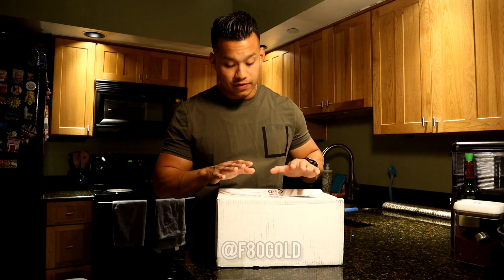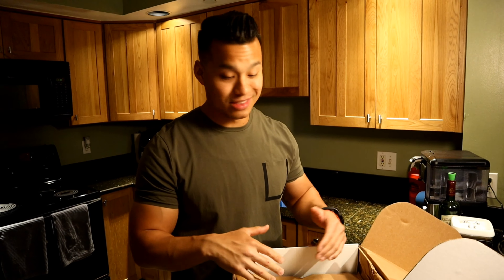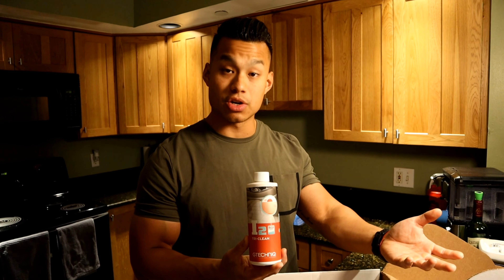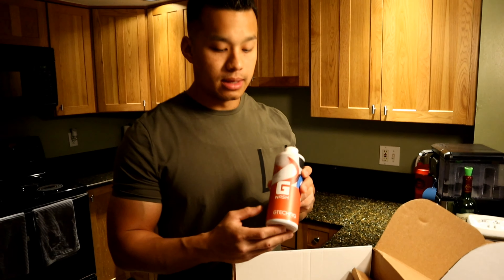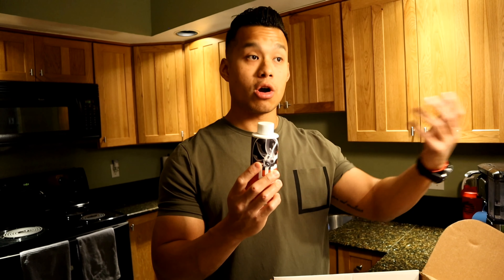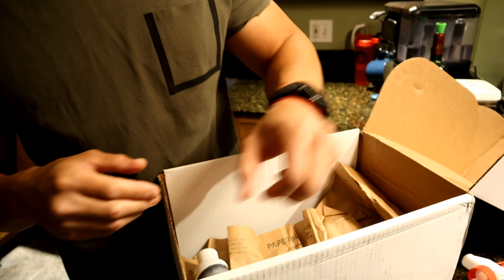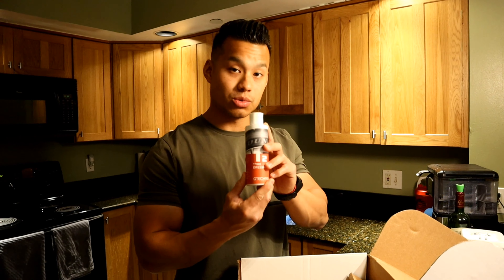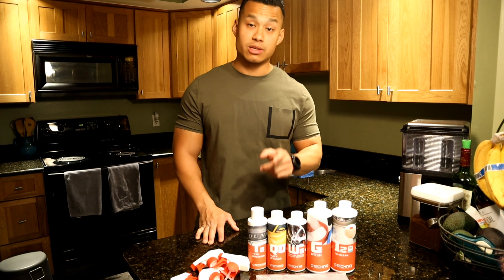Gtechniq Sends My BMW F80 M3 A Care Package - Car Cleaning Supplies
Just got this package in from Gtechniq to do an unboxing video.  This only means more products to use on my 2018 BMW F80 M3.  Some of the products that I was interested on trying out was Gtechniq Tri-Clean to help clean my BMW M3's interior.

If you've watch this channel, then you know I am a huge fan of car detailing. I love testing out new detailing products, so when I was given the opportunity to partner up with @gtechniq_na I knew I would be able to test out sole high quality products.

In this video, I unbox a care-package that Gtechniq had sent to me. Special thanks to Gtechniq on this package.

Gtechniq Products shown:

Quick Detailer

Gtechniq W6 Iron and General Fallout Remover

Drying Towel

Tire Dressing

Camera Equipment I use :
•My New Camera (For My B-Roll)
•(One of the highly rated Vlogging Cameras)
• Lens Adapter For Canon Mirrorless camera
•B-Roll Lens (Canon Mirrorless) & (Sony)
•Best GoPro
•Lavalier Mic
•Mic Adapter for GoPro
•Best Budget Mic for Camera
•Micro Mic for Gopro
•Micro Mic Wind Muff
•Best Camera Bag under $35.00
•Best Gimbal for Mirrorless Cameras
•Best Gimbal for DSLR Cameras
•Drone (Best Bang For Your Buck)

My Goto Car Detailing Gear
•Car Shampoo
•Best Wheel Cleaner
•Best Drying Aid (Provides a ton of gloss to the paint)

It really helps small channels like this reach out to others 🙏.